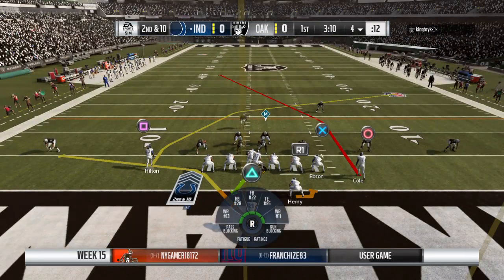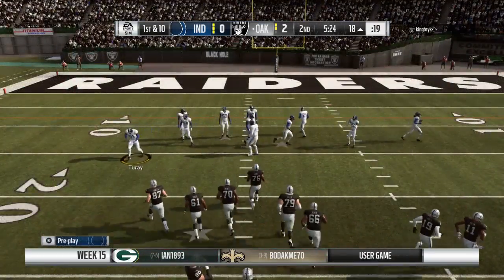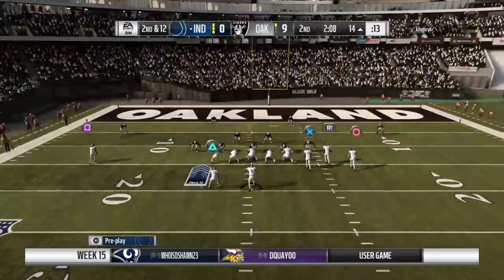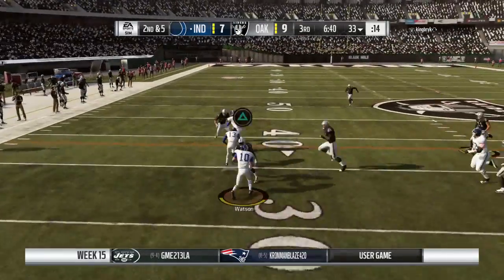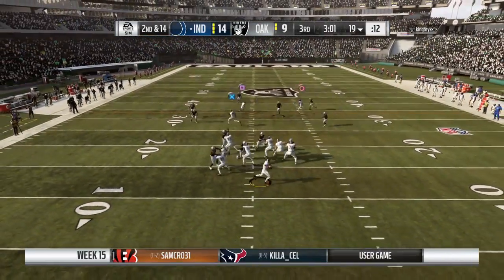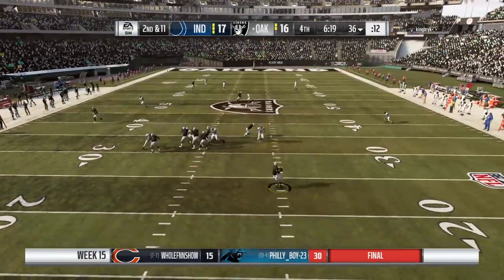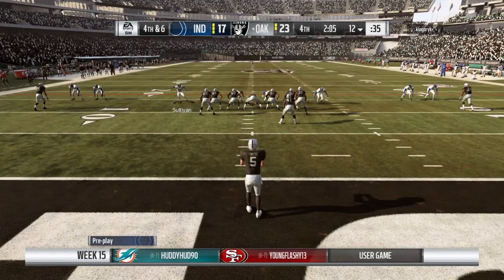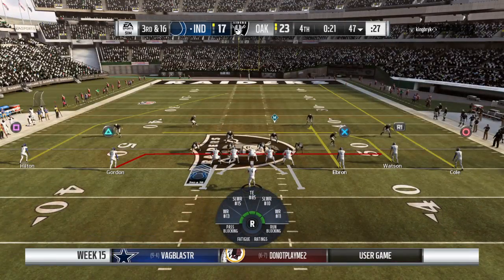champgohard24's Live PS4 Broadcast